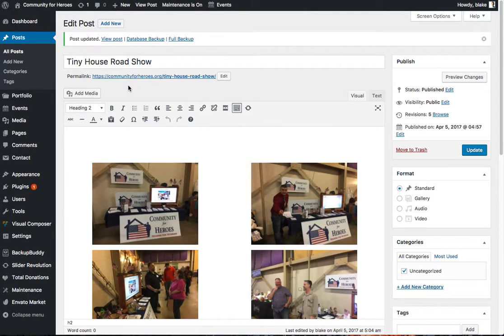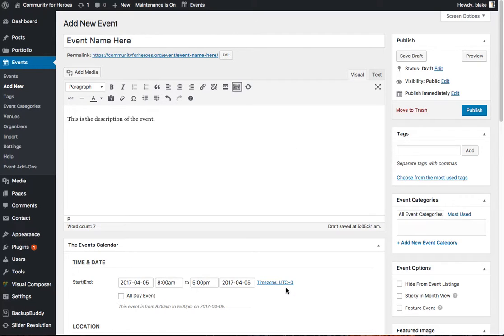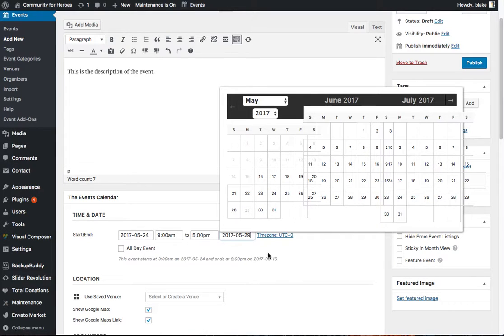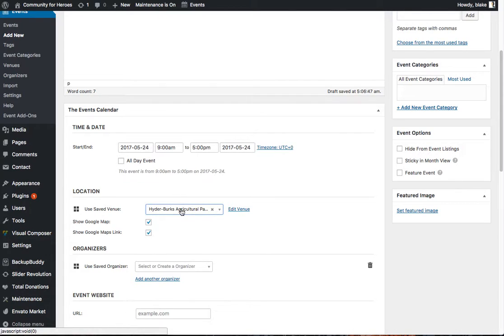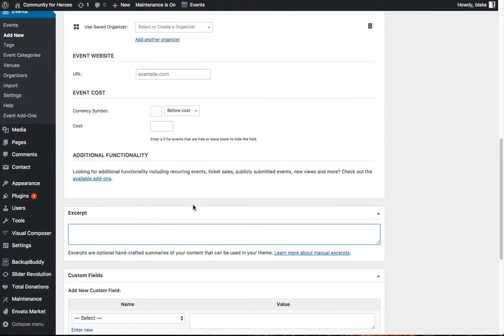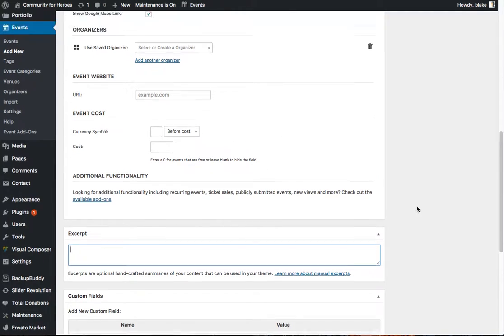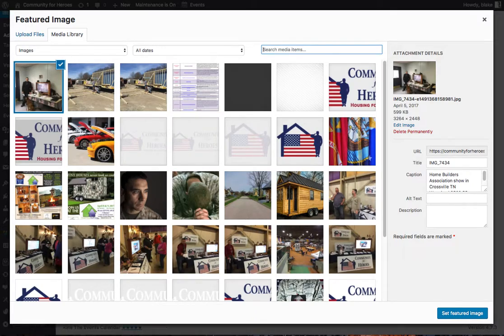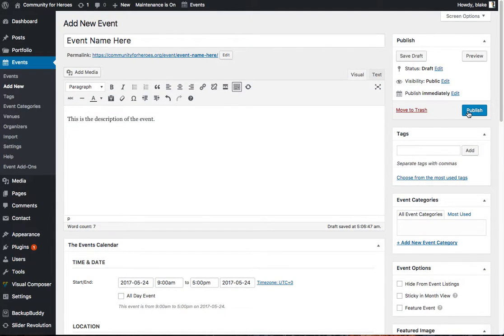Community For Heroes - Adding Calendar Events